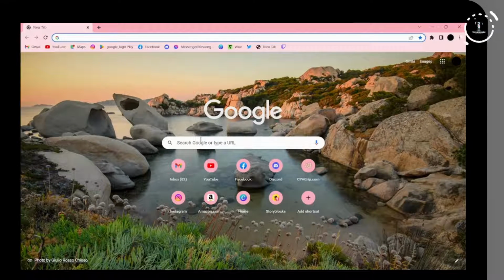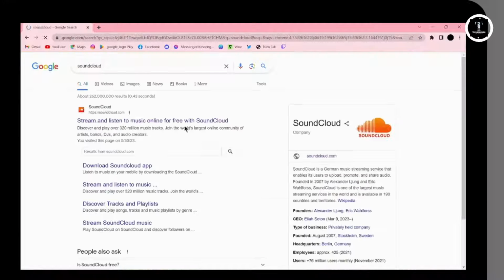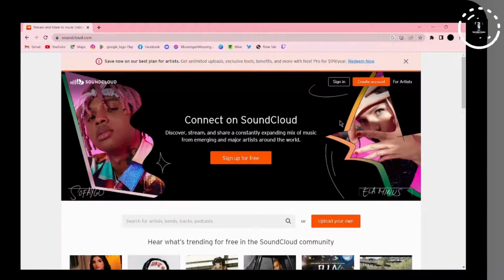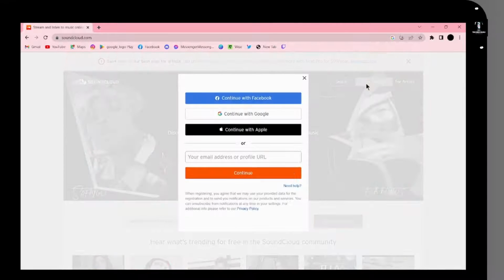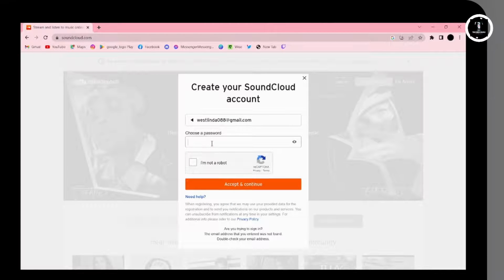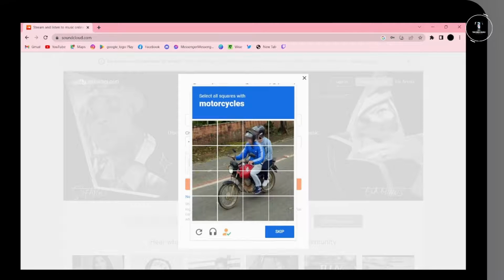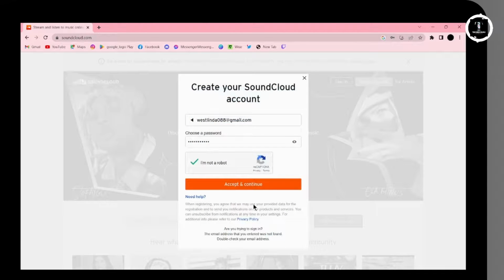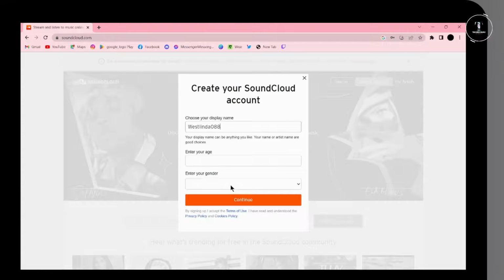How to Create Sound Cloud Account? SoundCloud Sign Up Tutorial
Get started with SoundCloud by creating your own account with this detailed tutorial video by TechiesGuru. Whether you're a musician, podcaster, or music enthusiast, we'll guide you through the step-by-step process of creating a SoundCloud account. You'll learn how to navigate to the SoundCloud website or app, complete the sign-up form, choose a username, set up your profile, and customize your account settings. We'll also provide tips on optimizing your SoundCloud profile for maximum visibility and engagement. Follow along with this tutorial to join the vibrant SoundCloud community and share your music or podcasts with the world.